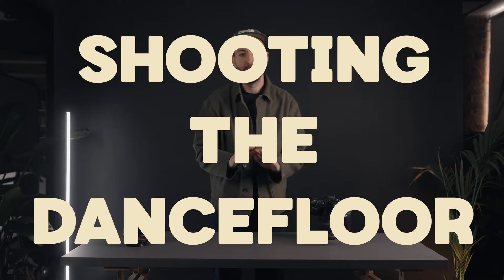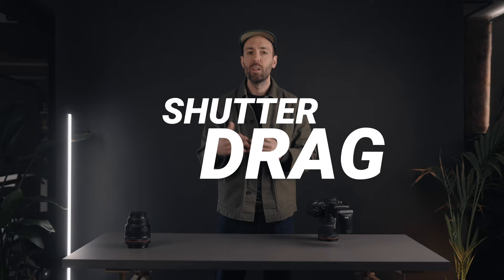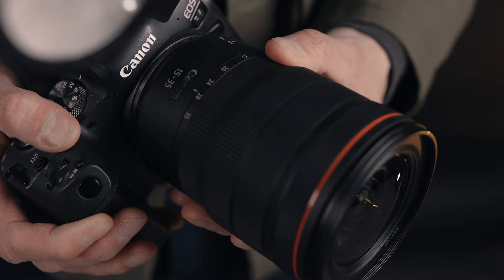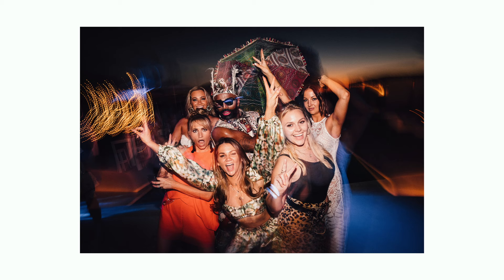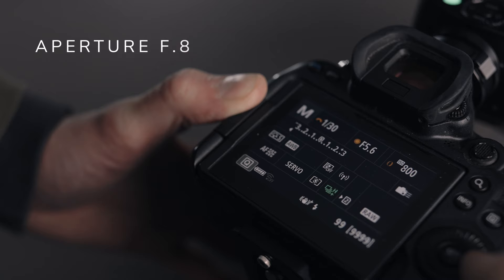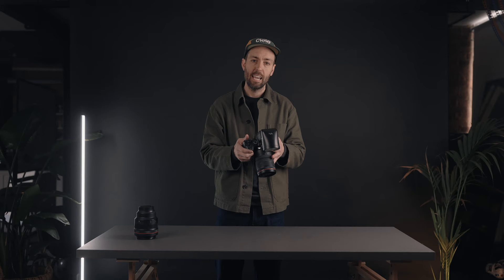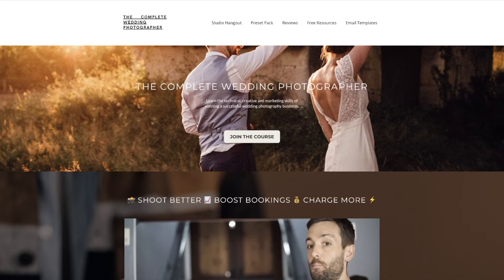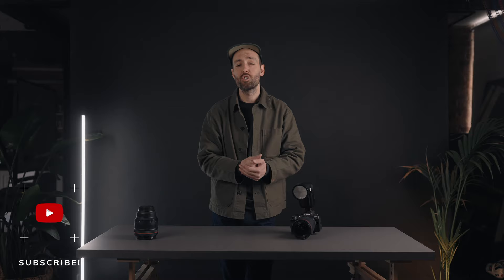Dance floor flash photography - shutter drag at weddings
Ever wondered how you can create motion and movement on a dark dancefloor?! Well, I've got your covered, in this episode we're going to break down just how you create those light trails on the dancefloor, and achieve consistent results for your wedding photography business!!

00:00 Introduction
02:20 Why Shutter Drag
03:03 Understanding the basics
04:56 Flashgun setup
06:22 Camera settings
07:58 Putting it into practice
09:15 Ignore rear curtain sync?

WEDDING PHOTOGRAPHY GEAR:

Mirrorless Camera
35mm Lens
85mm Lens
15-35mm Lens
Godox V1 Flash

STUDIO + VIDEO GEAR:

Podcast Mic
Shotgun Mic
Zoom Recorder
Atomos Ninja V
Video Light
Video Pocket Light
Studio Floor Lamp

COMPUTER GEAR:

SSD for Video Editing
NAS for RAW Storage
Hard Drive for basic Backup